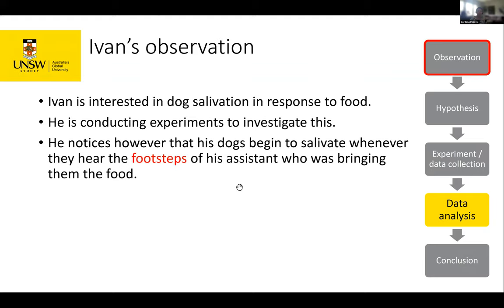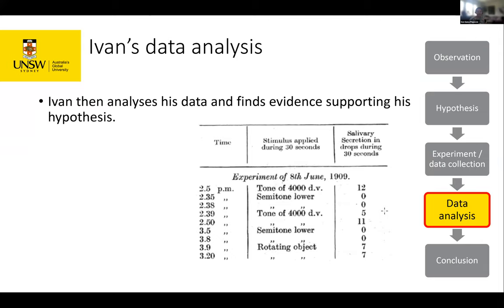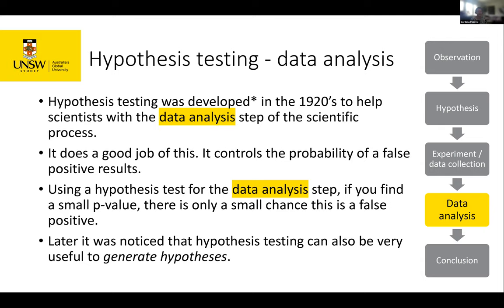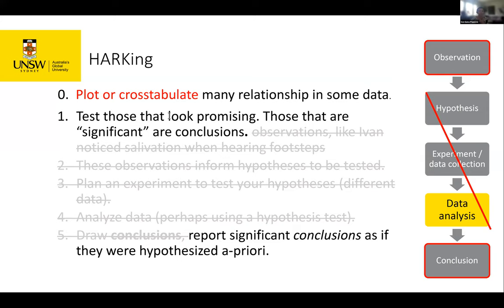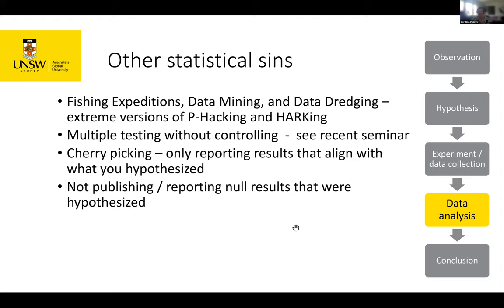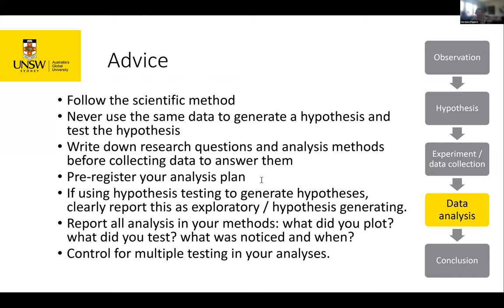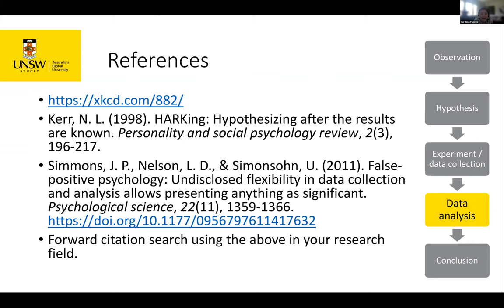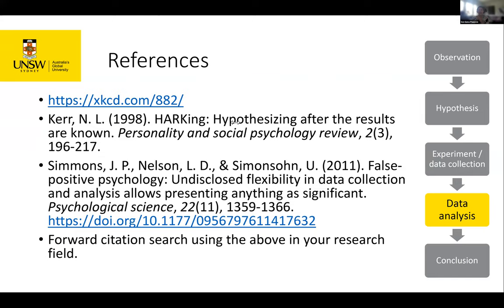How to avoid p-hacking, HARKing and other statistical sins - Gordana Popovic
Most published research findings are not reproducible ( 'the reproducibility crisis' ). This is a polite way to say these research findings are wrong. A set of related practices called p-hacking or HARKing as well as cherry-picking, fishing expeditions, data dredging or data mining have been named as a major cause of the reproducibility crisis in research.

These practices are incredibly common, and usually carried out by well-meaning researchers wanting to extract as much information from their data as possible, and not realising they are doing the wrong thing. Most worryingly they are often taught in statistics courses. In this seminar I will describe what these practices are, why they lead to bad research, and how to (very easily) avoid them.